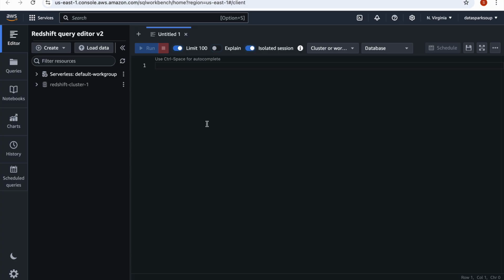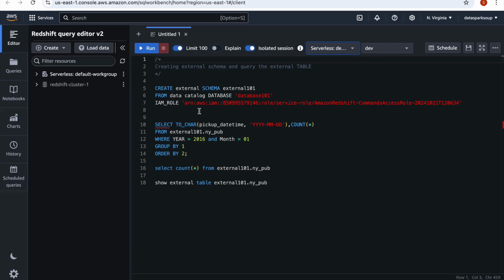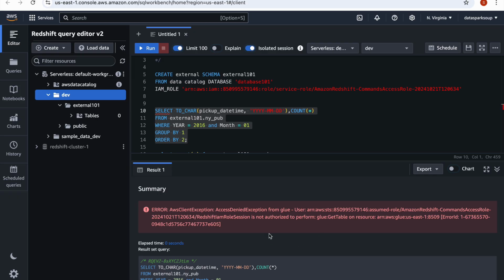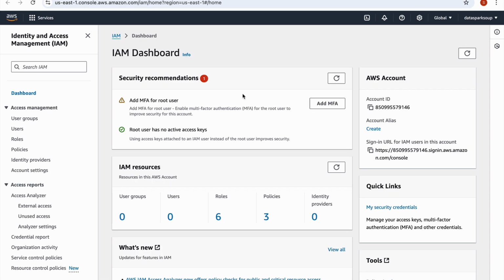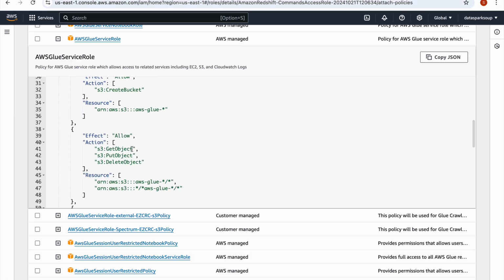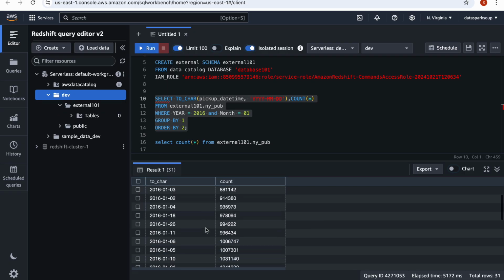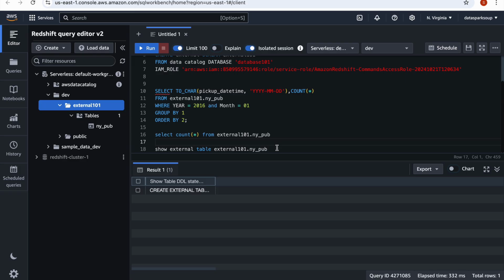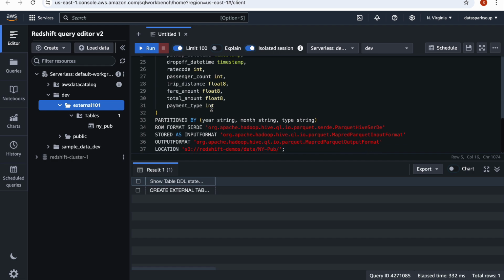AWS Redshift Spectrum - External Table Select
Course Link - AWS Redshift Complete Master class in Udemy by DataSoup

If you want to become the master in Redshift than this course is for you and you can learn below.

Redshift Data API with Lambda and boto3

Redshift Spectrum (external tables and views on S3 using the Glue Data Catalog)

External schemas and querying external data

Cross-account data sharing (Datashare)

Federated queries to RDS

Streaming ingestion using Kinesis